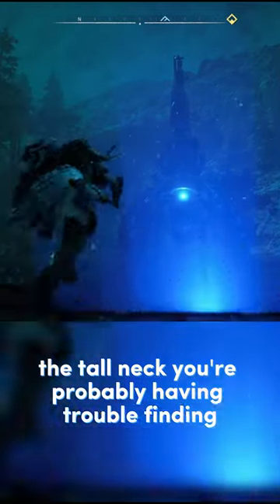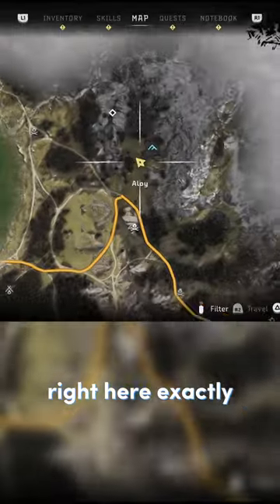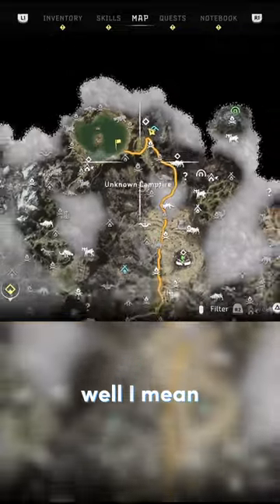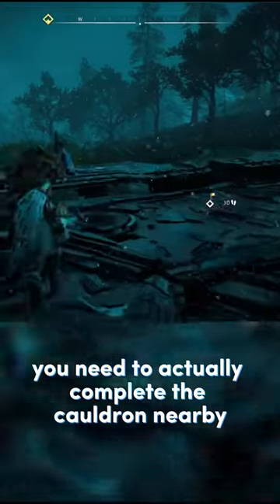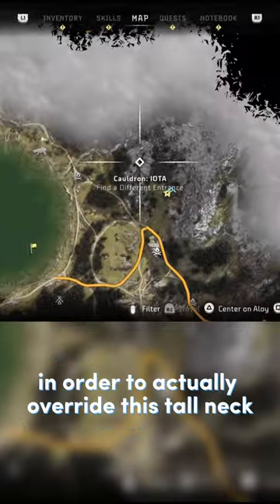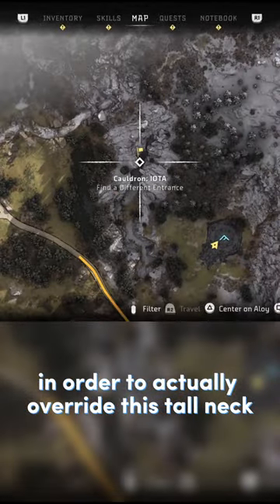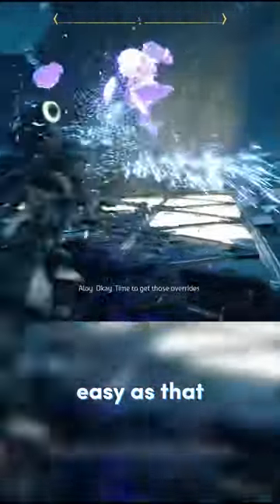The Secret Tall Neck In Horizon Forbidden West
I had some difficulty trying to find this tall neck. I actually approached the base of the tallneck on top of the cauldron as something I needed to repair, the solution was so much simpler. In order to complete the sale bite tall neck all you need to do is compete the iota cauldron. Nothing to it!

Socials

Song: ES_Nordic Shine - Savvun